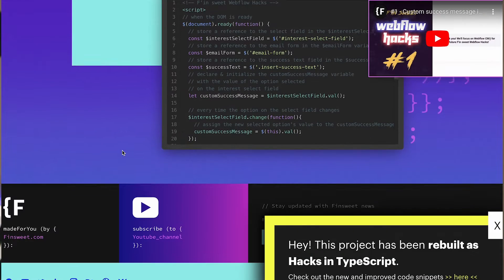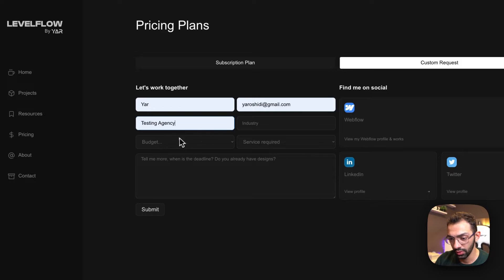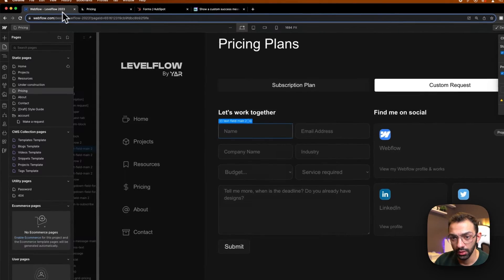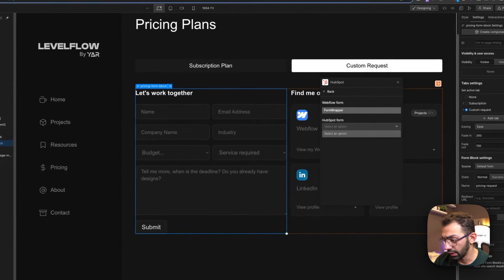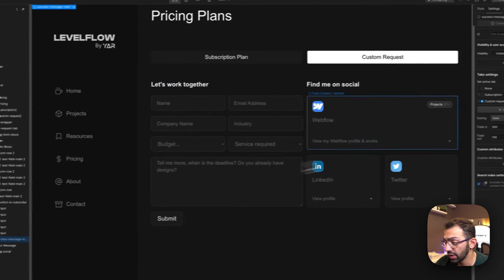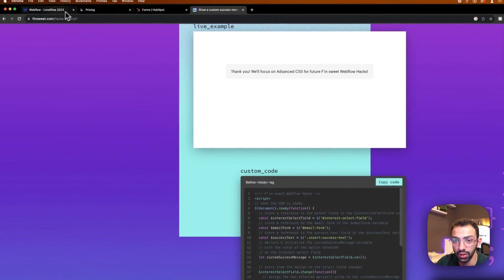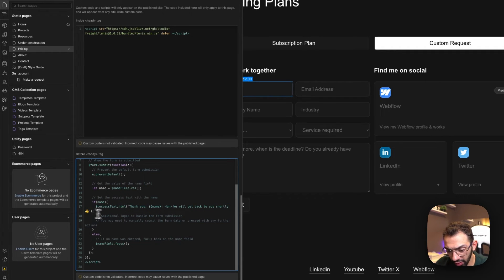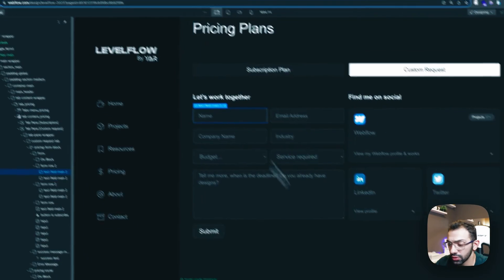Personalized HubSpot Forms in Webflow With Custom Thank You Messages | Day 91/100 Days of Webflow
Welcome to Day 91 of our 100 Days of Webflow challenge

Today, we're going through the integration of Webflow forms with HubSpot and taking it a step further by personalizing the thank you message.